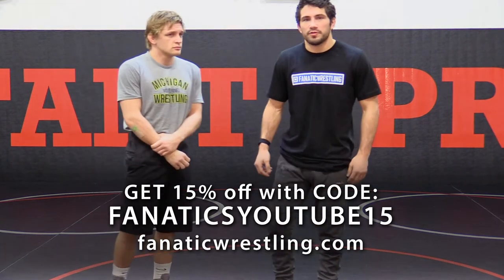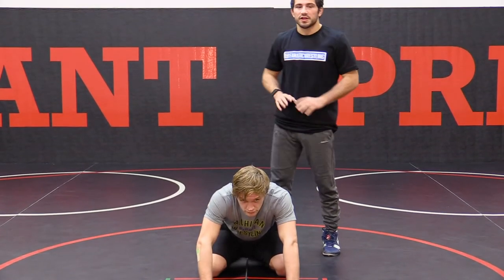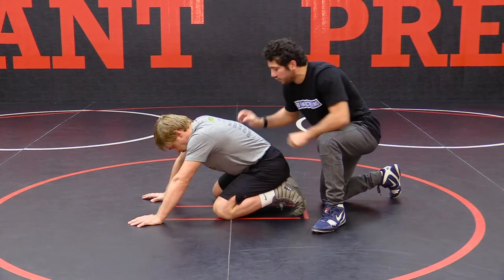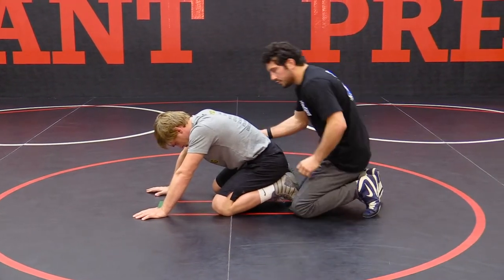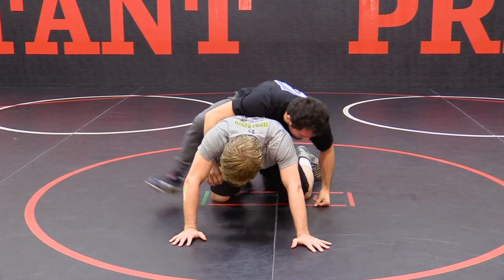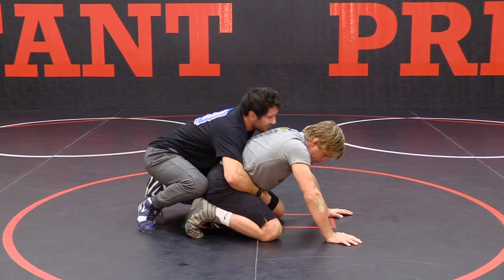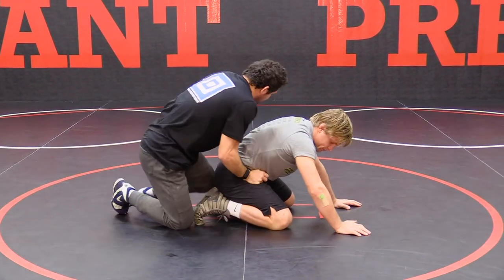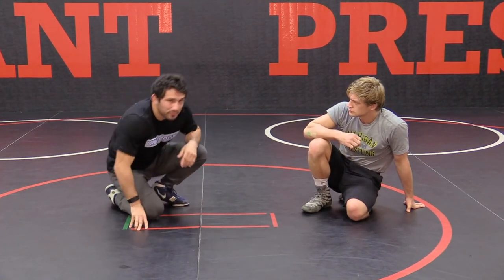Rear Ankle Drive by Malik Amine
Learn how Malik Amine uses a rear ankle drive to break down wrestlers in this wrestling training video.